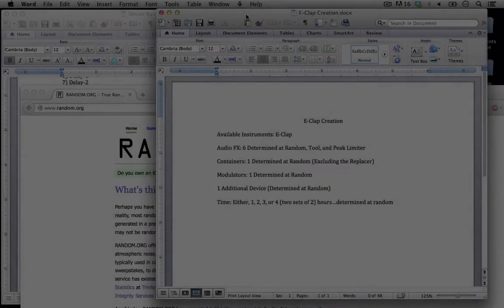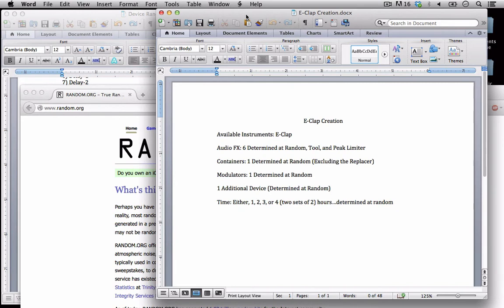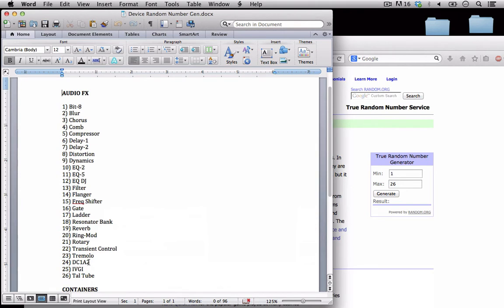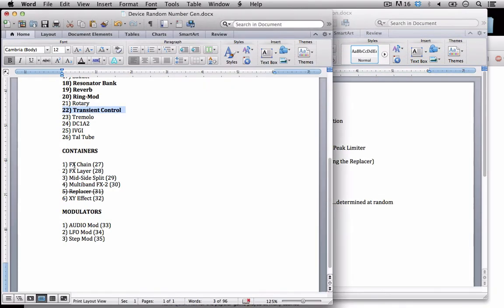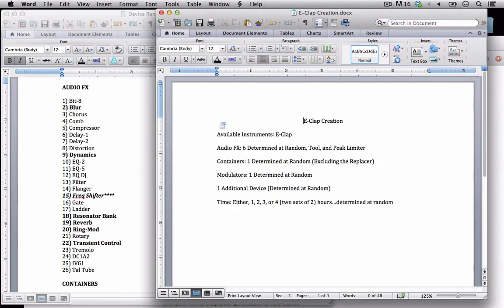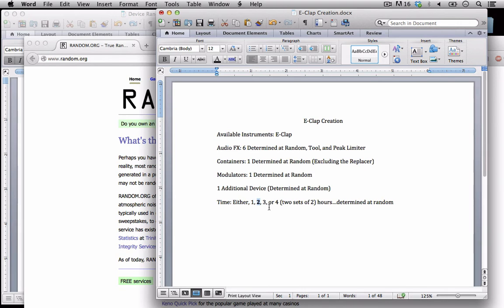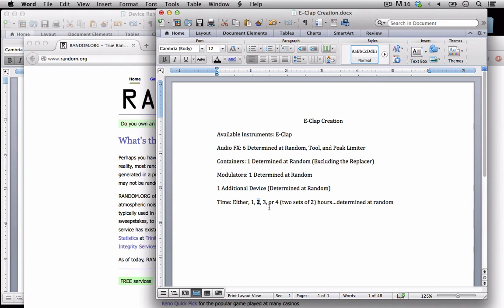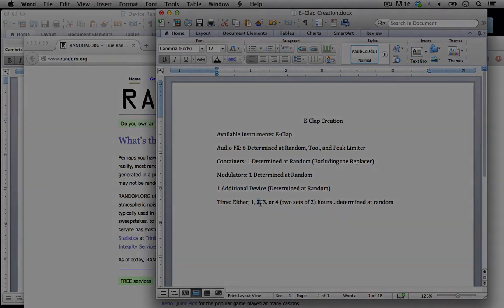Bitwig Studio & Music Production Course - 5.10 - E-Clap Creation Instructions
After spending lots of time with the last composition I thought it would be appropriate to switch things up for this creation assignment.

The parameters are pretty simple. The E-Clap is your source for sounds and you have access to certain devices, modulators, containers, etc. based on random. Feel free to follow along in this video and generate your own random numbers to determine what devices you have access to and how much time you are allowed.

Have fun and don't worry if what you end up with sounds like mush...I guarantee you I will find it interesting.

Pushing creativity to it's limits...in this case there is literally no time to think about results :)